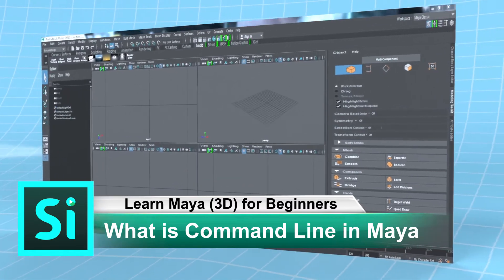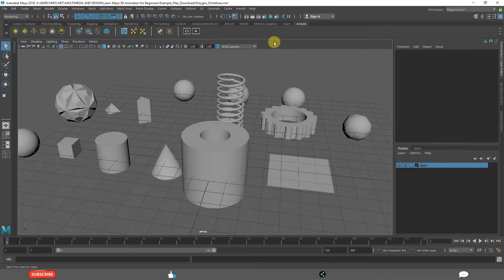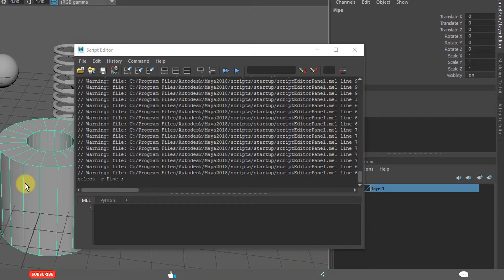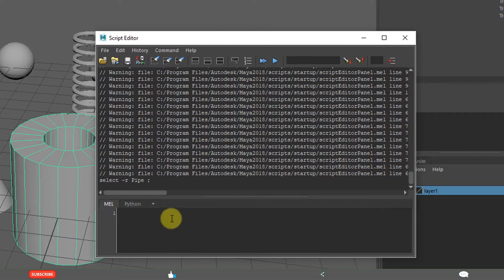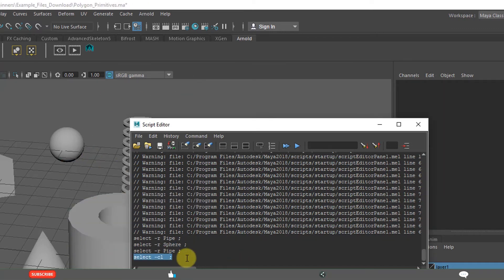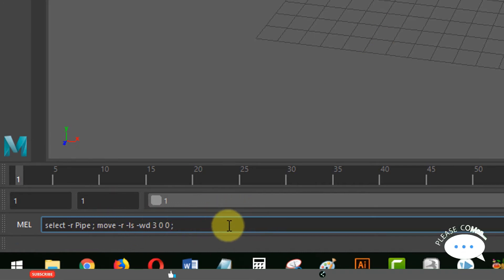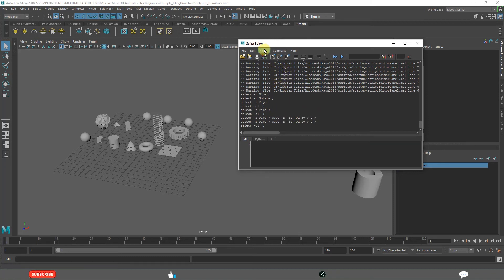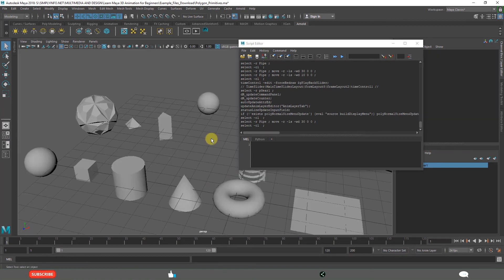What is Command Line in Maya | Learn Maya 3D Animation for Beginners Tutorials #60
Learn Autodesk Maya 2018 3D Animation and Modeling basics (Essentials / Fundamentals) in this extensive free course. In this specific video, learn Command Line in Maya explained in a very easy and simple way useful for 3d beginners learners.

- Command line elements
- Drag the divider between the input and result boxes to resize them.
- When the cursor is in the command line, use the Up and Down Arrow keys to scroll through the command history.
- To enter more complex scripts, click the Script Editor button to the right of the result box.

Sec 4 - Main Menus and Common Windows
1. Maya Common Menus Overview
2. Hotbox and Marking Menus
3. Status Line
4. Shelves & Custom Shelf
5. Object Attributes & Attribute Editor
6. Channel Box
7. Attribute Editor
8. Outliner
9. Hypergraph
10. Maya Nodes
11. Layer Editor
12. Preferences
13. Command Line

Team SimplyInfo.net